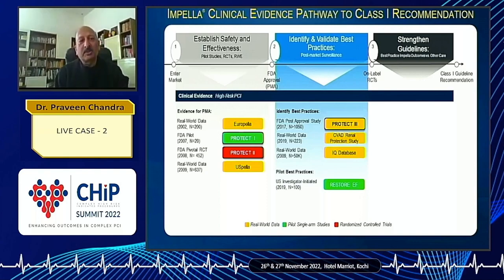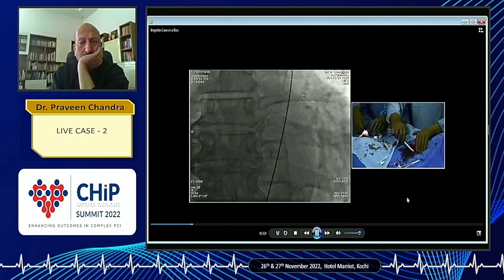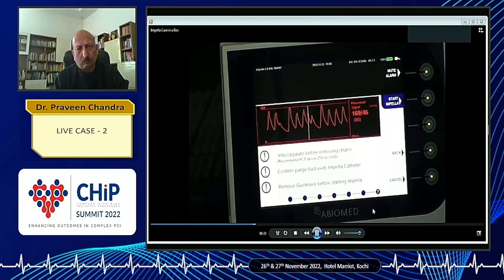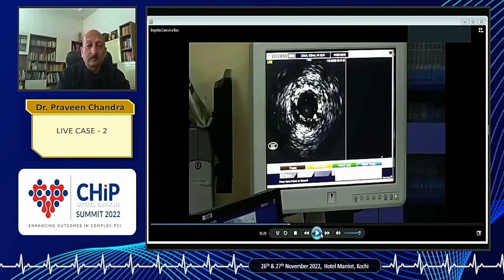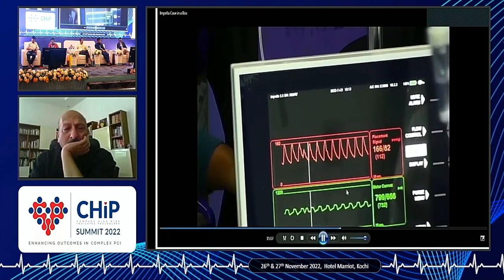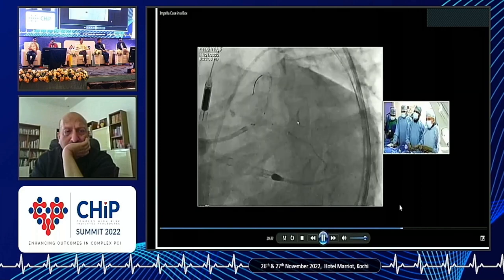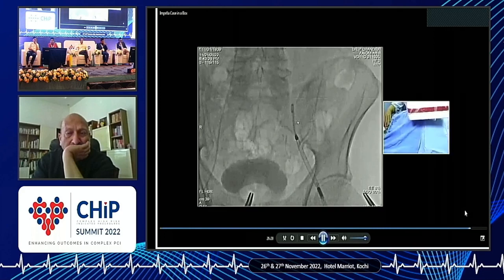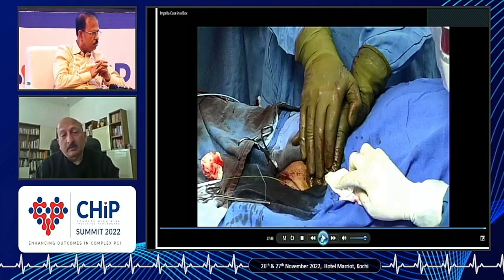35 Dr Praveen Chandra Live Case 2 from Medanta Hospital, Gurugram